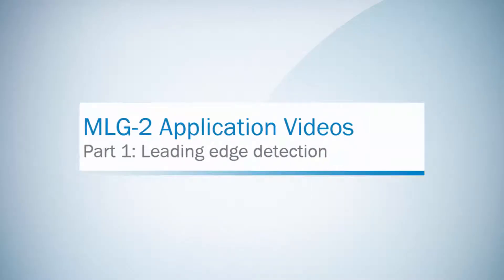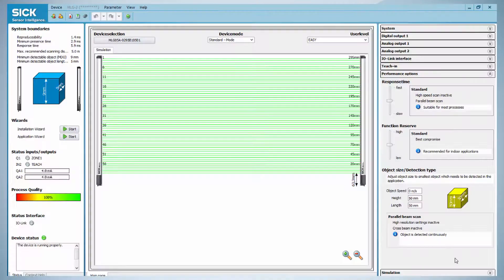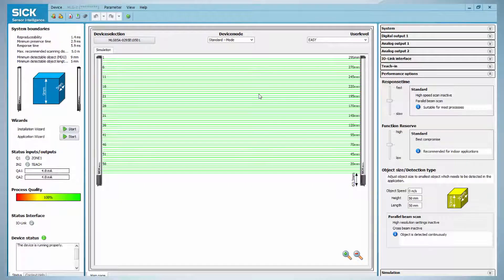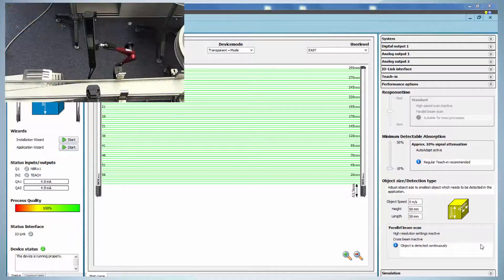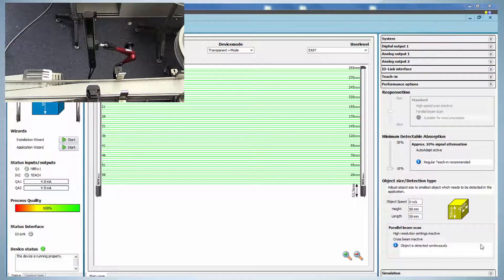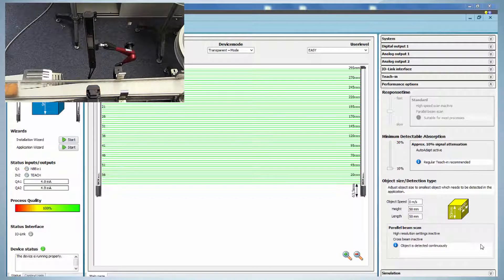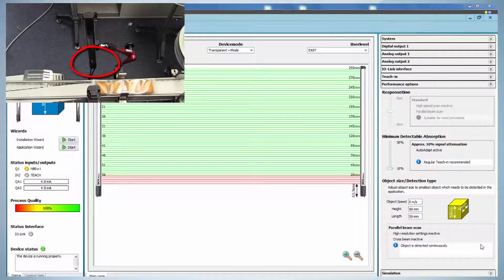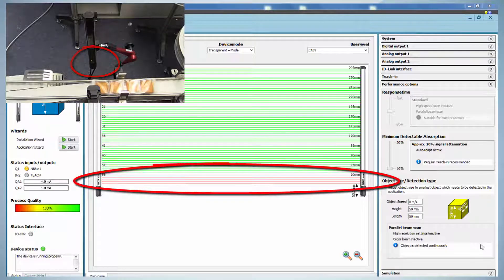Tutorial MLG-2 (Part 1/4): Setting the leading edge detection | SICK AG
This tutorial explains the settings for an MLG-2 leading edge detection application.

SICK AG
Erwin-Sick-Str. 1
79183 Waldkirch, Germany